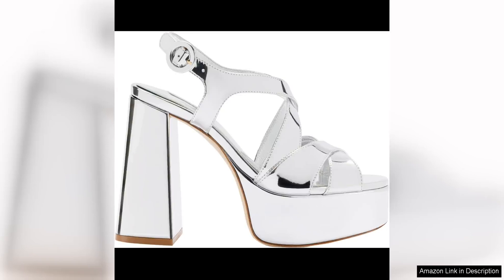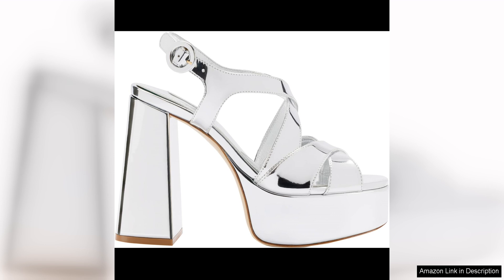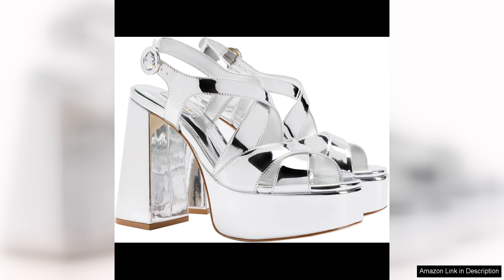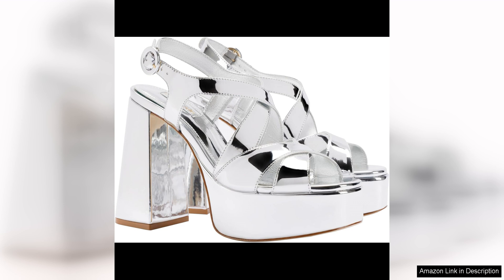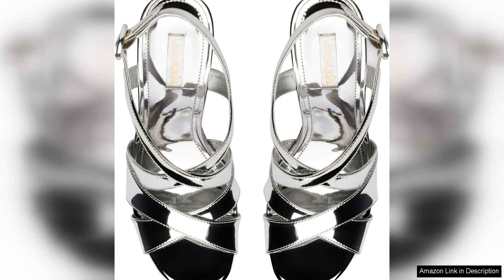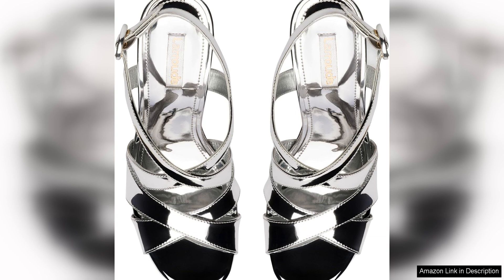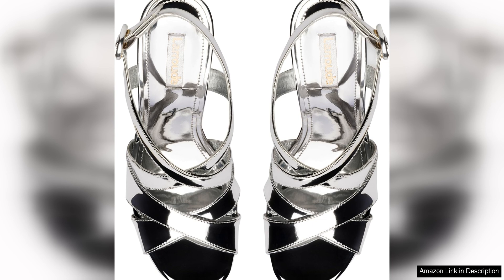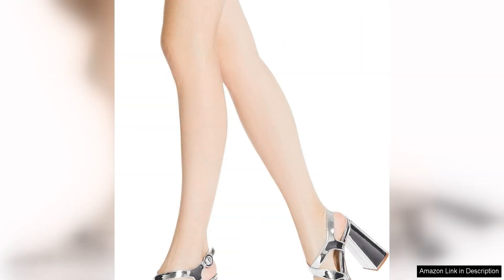Larroudé BeeFor us platforms always prove their worth. We love their Review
Larroudé's Bee platform sandal is a stylish and versatile option that ticks all the boxes.

First off, the design of the Bee sandal is sleek and modern, with clean lines and a minimalistic feel. The platform heel adds a touch of drama and elevates any outfit, making it perfect for both casual and more dressed-up occasions. The leather upper is soft and high-quality, ensuring durability and comfort throughout the day.

One of the standout features of the Bee sandal is the adjustable ankle strap. This allows for a customized fit, ensuring that your feet stay secure and supported no matter where the day takes you. The padded insole provides cushioning and support, making these sandals a great option for all-day wear.

In terms of versatility, the Bee sandal is a true winner. The neutral color options, including black and white, make it easy to pair with a wide range of outfits. Whether you're dressing up a pair of jeans or adding a chic touch to a summer dress, these sandals have you covered. The platform heel also adds a touch of glamour, making them perfect for more formal events as well.

The quality of craftsmanship is evident in every detail of the Bee sandal. From the stitching to the hardware, every aspect of these sandals is thoughtfully designed and well-executed. This attention to detail not only enhances the overall aesthetic but also ensures that these sandals will last for seasons to come.

Overall, Larroudé's Bee platform sandal is a must-have addition to any shoe collection. With its stylish design, adjustable fit, and all-day comfort, these sandals are sure to become a go-to option for any occasion. Whether you're running errands or enjoying a night out on the town, the Bee sandal has you covered in style.